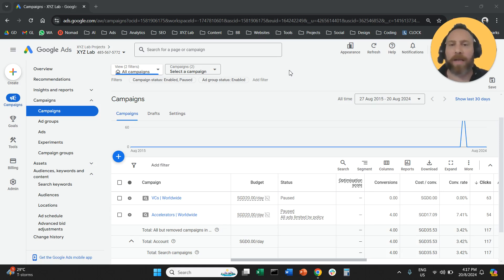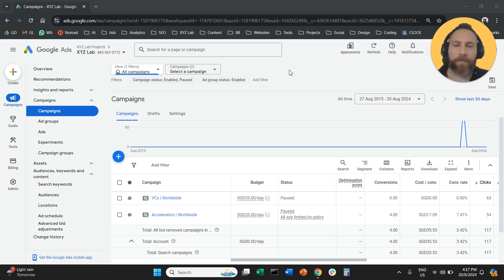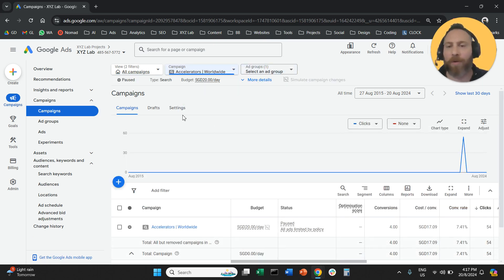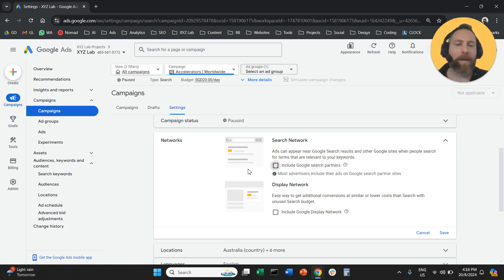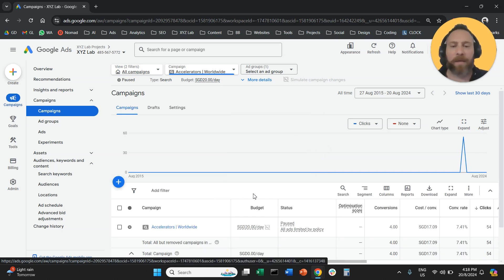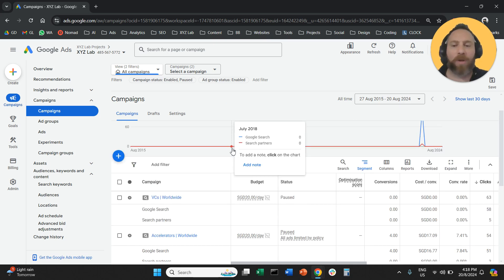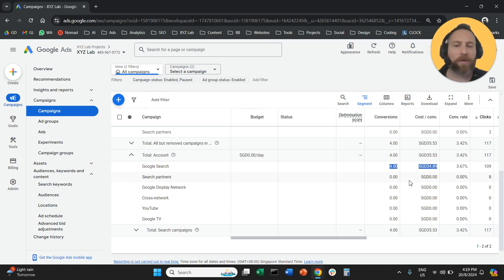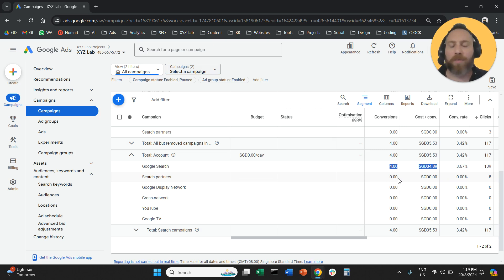How to Disable Search Partners in Google Ads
1) Select the Google Ads Campaign you would like to modify from the dropdown menu
2) Navigate to Settings
3) Navigate to Networks
4) Un-tick the "Include Search Partners" option

Repeat the same process for all campaigns or bulk edit them via the Google Ads Editor!

Happy Google Ads Campaign Management!